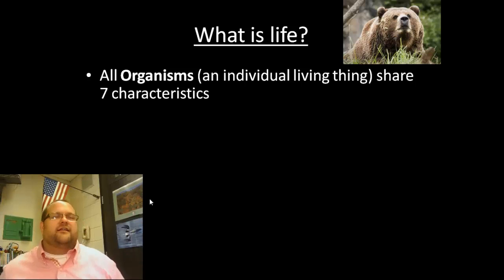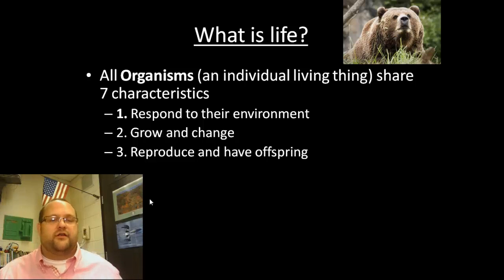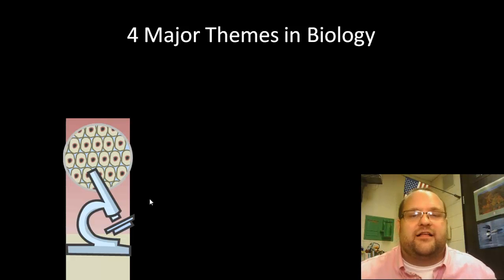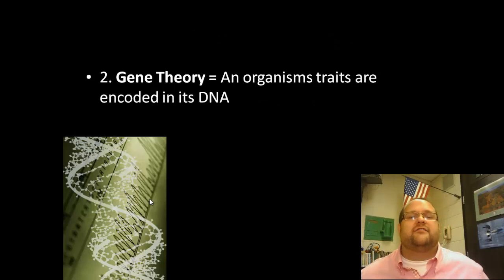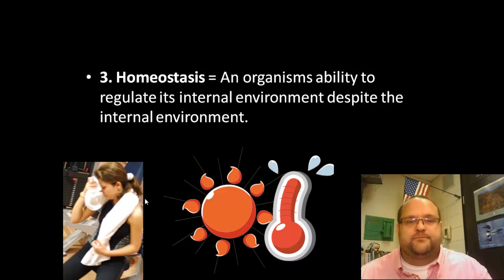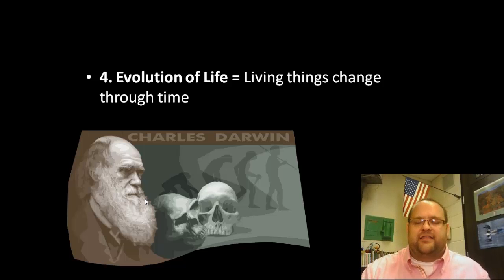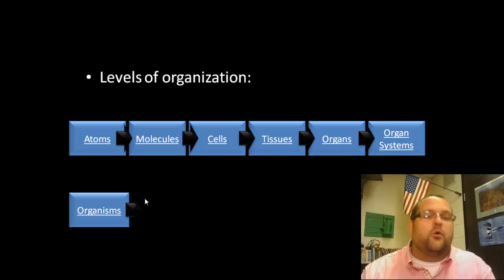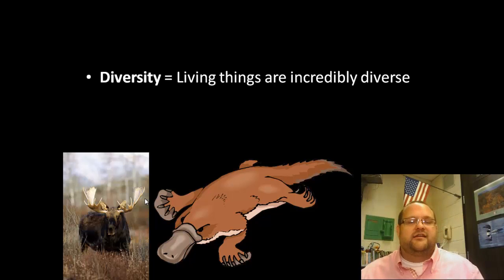Lesson 2-A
Major themes in biology